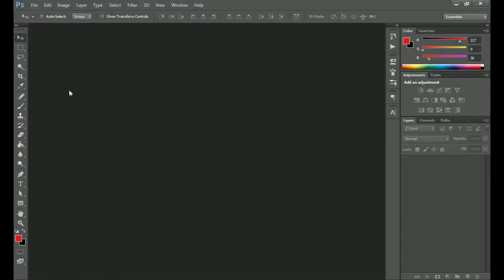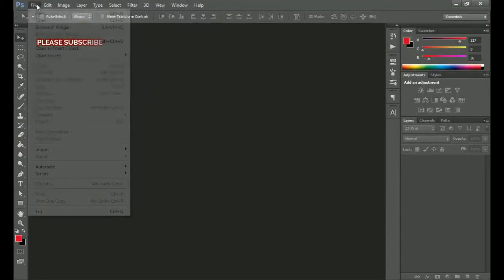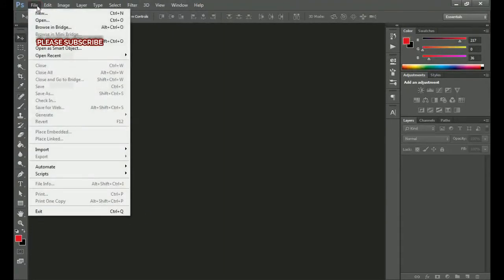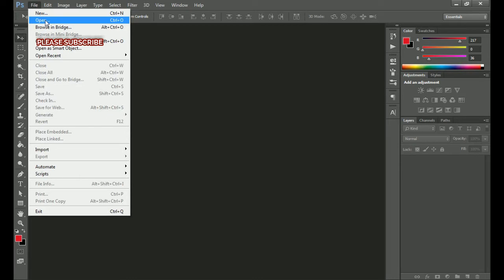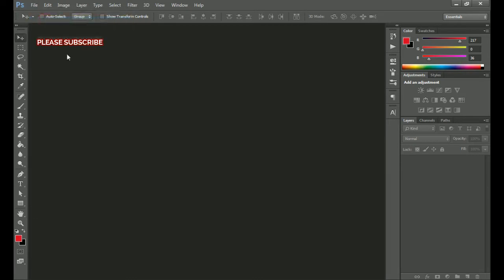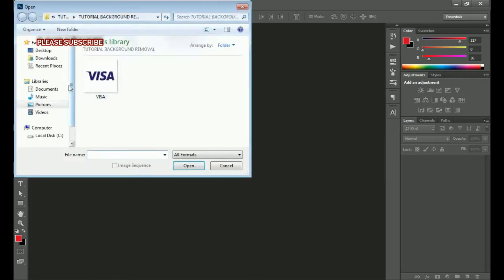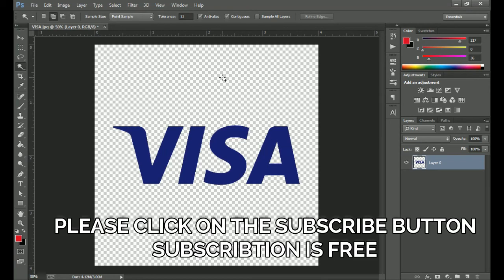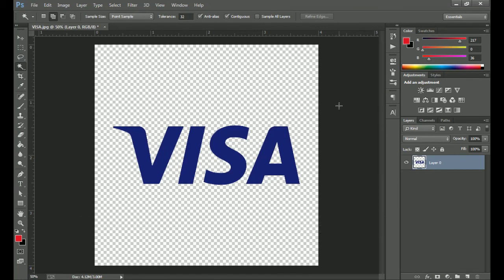HOW TO REMOVE BACKGROUND IN PHOTOSHOP | PHOTOSHOP TUTORIALS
HOW TO REMOVE BACKGROUND FROM PICTURE IN PHOTOSHOP | PHOTOSHOP TUTORIALS
HOW TO REMOVE BACKGROUND FROM PICTURE IN PHOTOSHOP | PHOTOSHOP TUTORIALS | TOLULOPE SAMUEL O

LOOKING FOR HOW TO REMOVE BACKGROUND FROM PICTURE IN PHOTOSHOP? DON'T WORRY,
IN THIS VIDEO, I WILL WALK YOU THROUGH A STEP BY STEP PROCEDURE IN REMOVING BACKGROUND FROM PICTURES IN PHOTOSHOP.
THIS CAN USED FOR PICTURES, POSTERS, BACKGROUNDS, WORSHIP NIGHTS, CHURCH PARTIES, CHURCH TRIPS,
CHURCH DINNERS, CHURCH CONCERTS, AND OTHER CHURCH RELATED EVENTS.

THIS VIDEO IS ALSO RELATED TO PICTURES, BEAUTY PICTURES BACKGROUND REMOVAL, BACKGROUND,
BACKGROUND REMOVAL, REMOVING OF BACKGROUND, REMOVING OF BACKGROUND IN PHOTOSHOP,
BACKGROUND REMOVAL IN PHOTOSHOP, PHOTOSHOP TUTORIAL, REMOVE BACKGROUND,
REMOVE BG, REMOVE BACKGROUND IN PHOTOSHOP, EASY BACKGROUND REMOVAL,
HOW TO REMOVE BACKGROUND IN PHOTOSHOP, HOW TO REMOVE BACKGROUND, REMOVEBG
REMOVE BACKGROUND FOR FREE, HOW TO REMOVE PICTURE BACKGROUND IN PHOTOSHOP,  EASY BACKGROUND REMOVALIN PHOTOSHOP,
REMOVING BACKGROUND FROM PICTURE, REMOVING BACKGROUND FROM PICTURES, TEMPLATES, PHOTOSHOP, REMOVING BACKGROUND FROM PICTURE IN PHOTOSHOP

MUCH LOVE